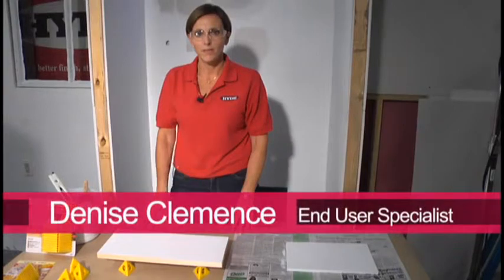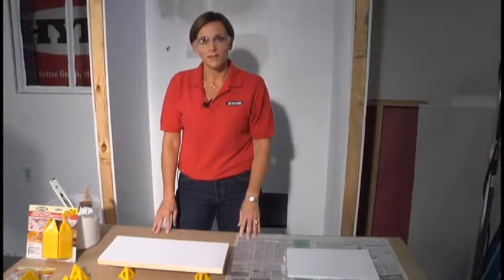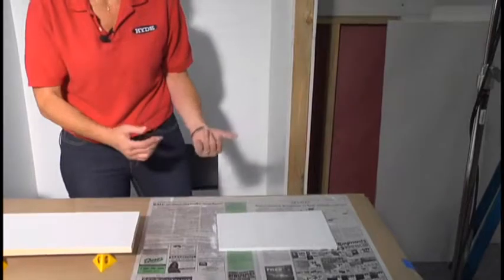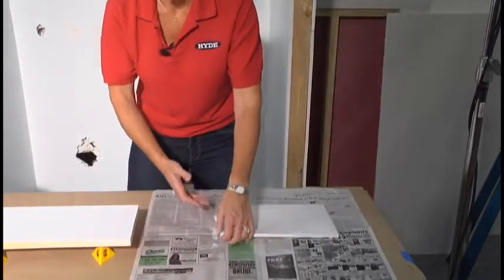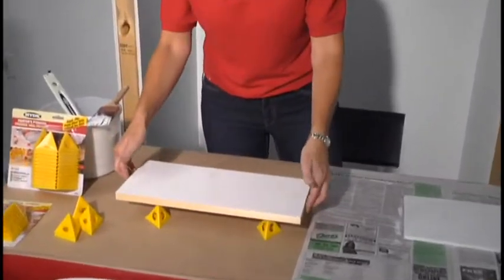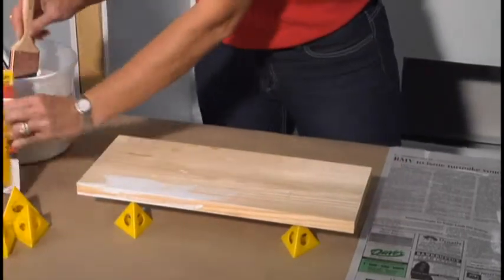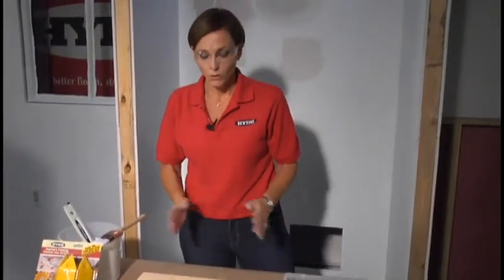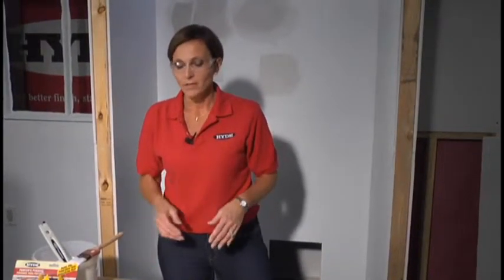Hyde Tools Painters Pyramid